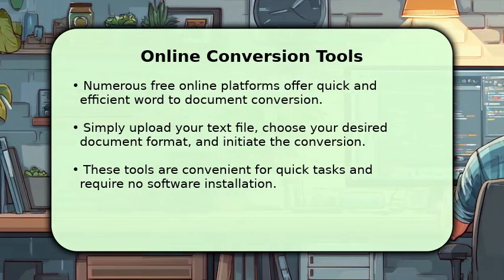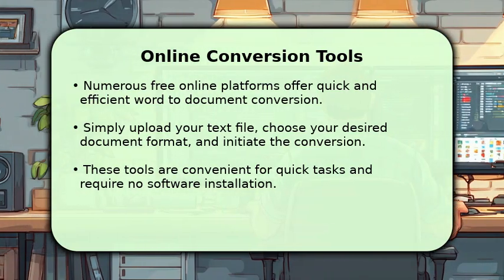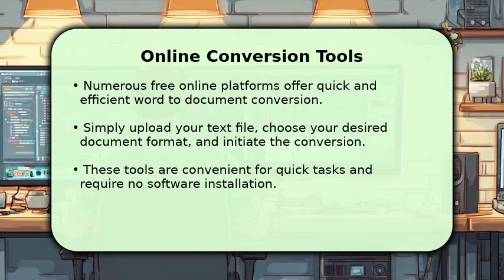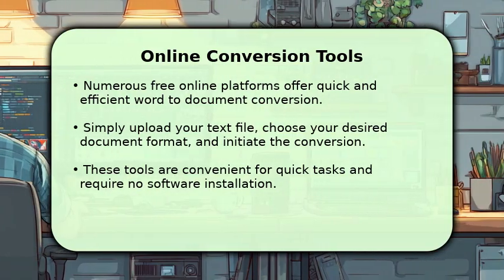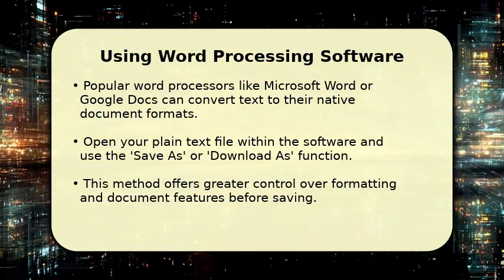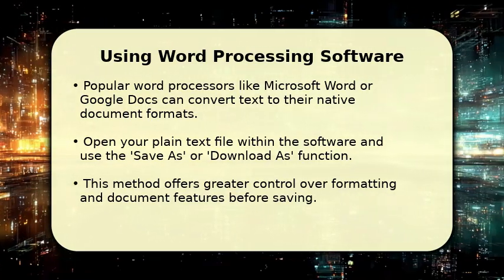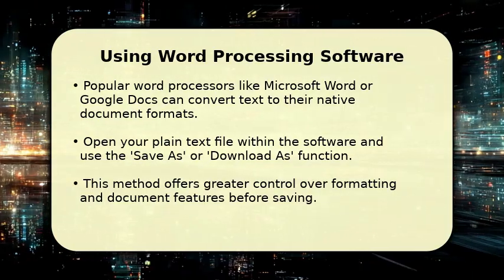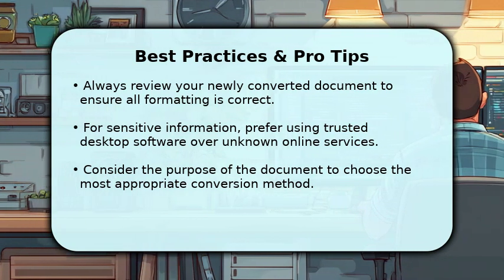How to Convert Words to Docs 2025 - Easy Guide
▸ :^) Learn how to easily convert your words into professional documents with this step-by-step guide! Whether you have plain text, notes, or any written content, this tutorial will show you the simplest methods to transform them into well-formatted documents. Discover quick tips and essential techniques for creating polished files from your raw text. Perfect for students, professionals, or anyone who needs to quickly get their thoughts into a clean, editable document format. Stop struggling with unorganized text and start creating beautiful documents today!